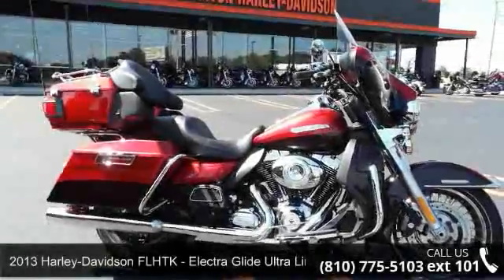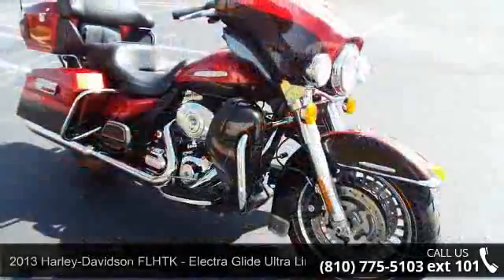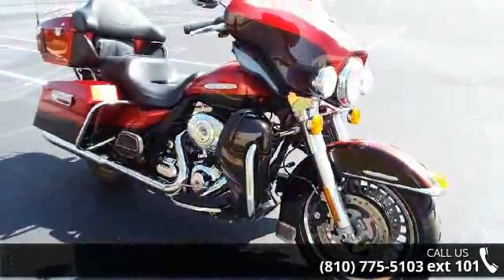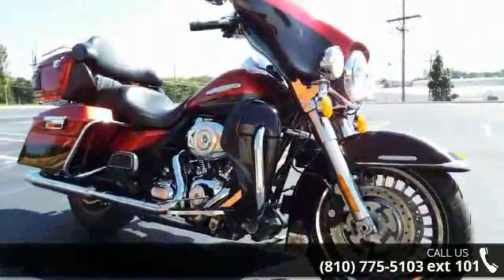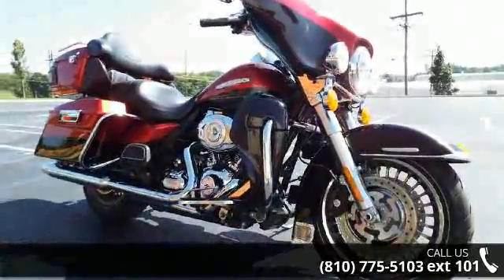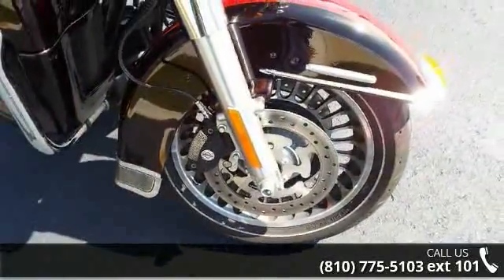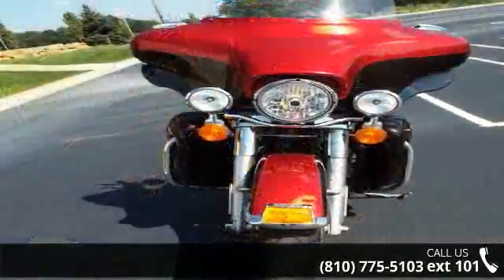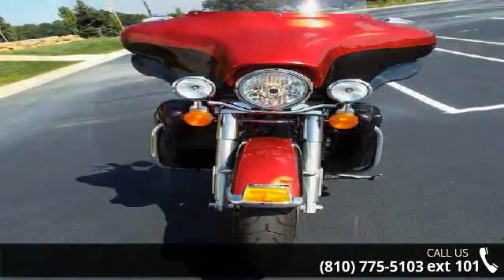2013 Harley-Davidson® FLHTK - Electra Glide® Ultra Limi...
JOIN THE BRIGHTON HARLEY-DAVIDSON FAMILY TODAY!!!